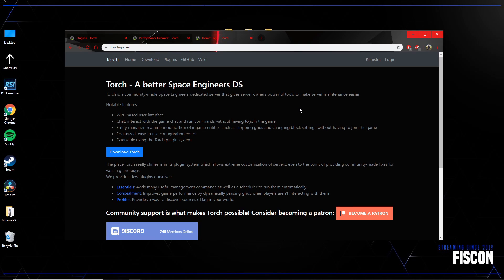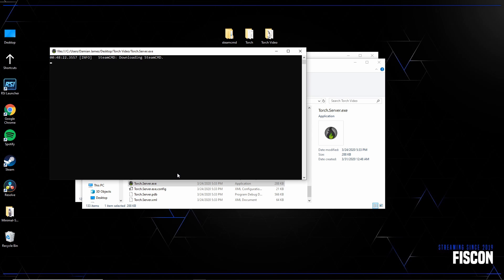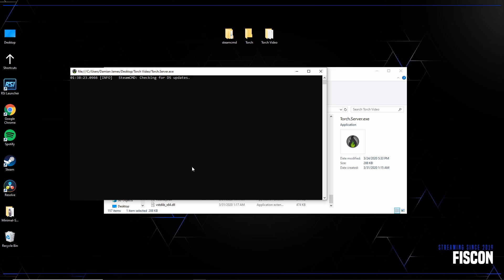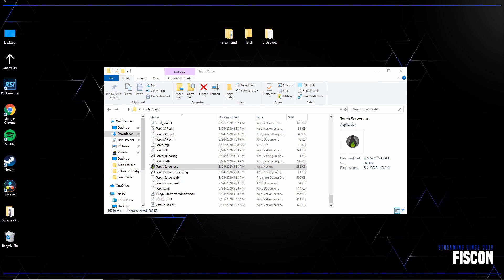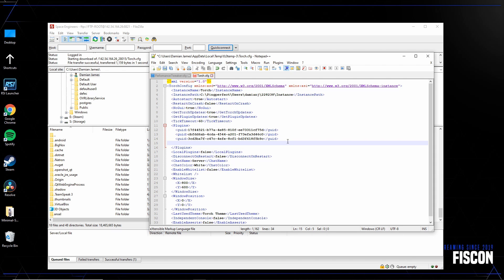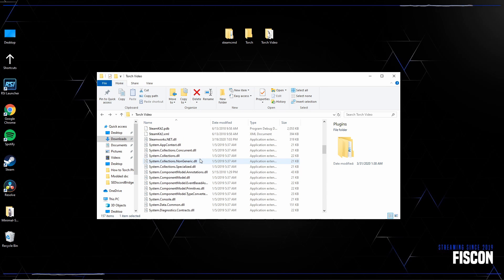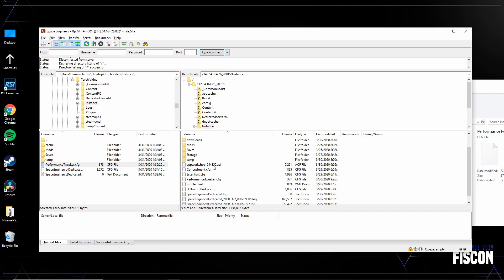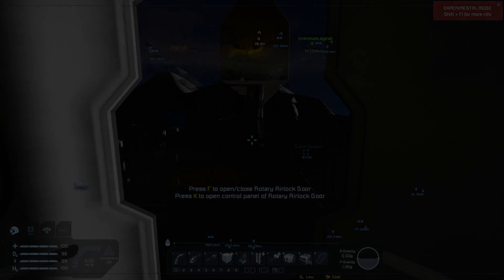Install Torch Plugins on Headless Server | Space Engineers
Space Engineers tutorial on how to install Torch Plugins with a headless server.

Things to note:

I used Pingperfect as my server host in this case.
FTP software was Filezilla